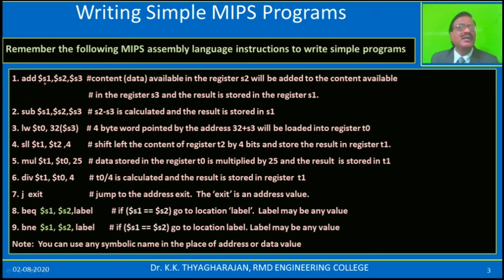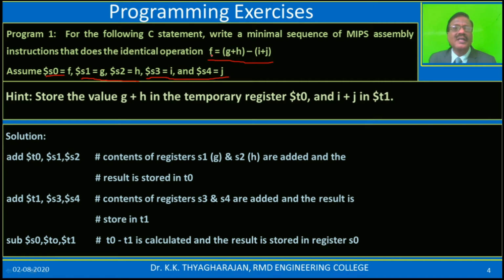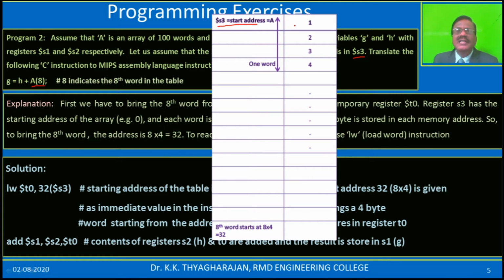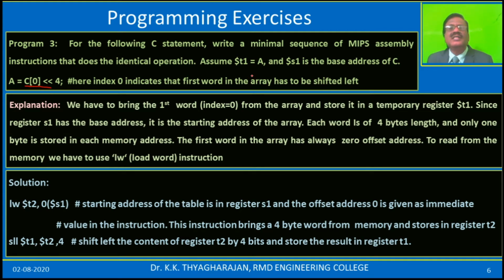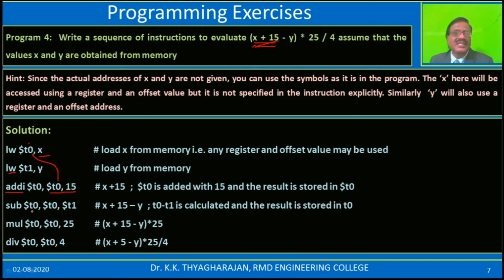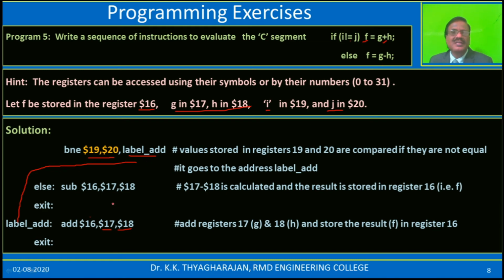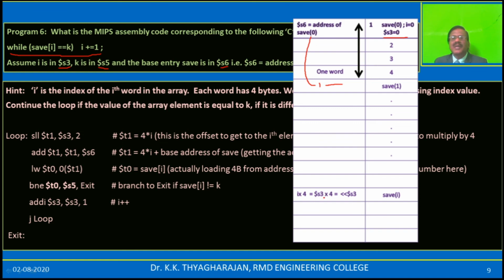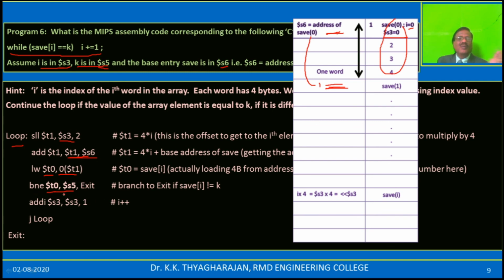1.2 How to Write Simple MIPS Programs?